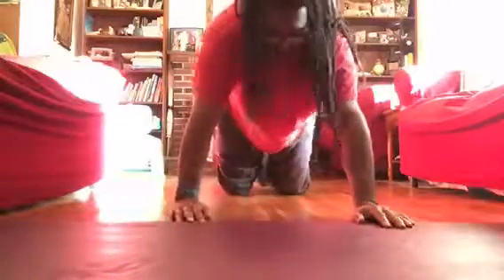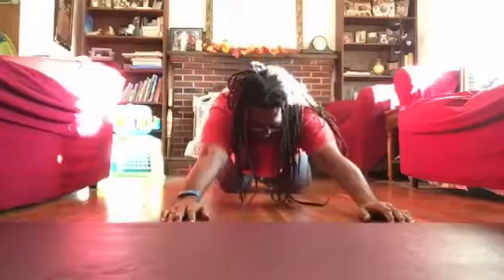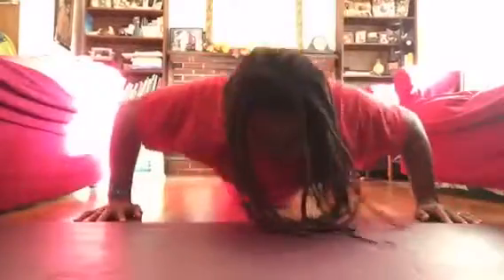Novemebr Challenge Day 15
*** Day 15 ***

The word is...

POTATO

P. 15 arm circles
O. 40 jumping jacks
T. 15 squats
A. 50 jumping jacks
T. 15 squats

I tweeked my back throwing my son in the air yesterday and then sleeping on it wrong but after an extended 30 minutes of back stretches...

I’m good to go!

Let bang out today’s word & the 22 push-up for the 22Vets challenge.